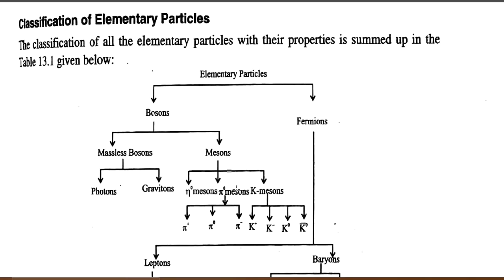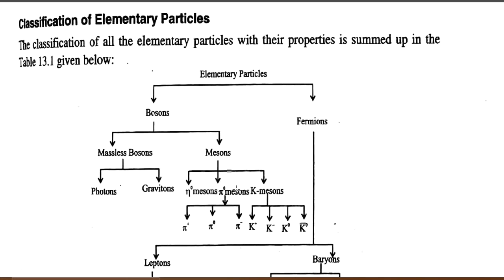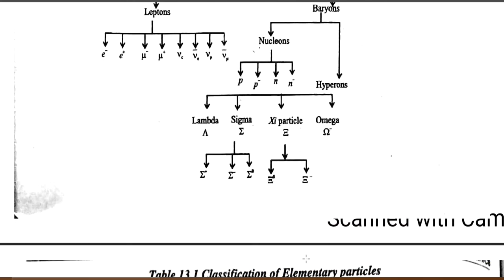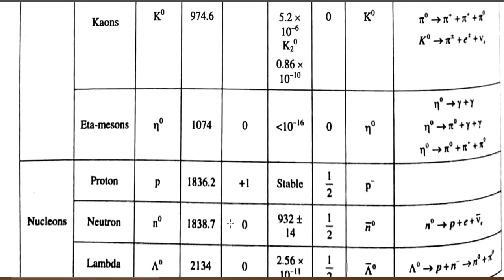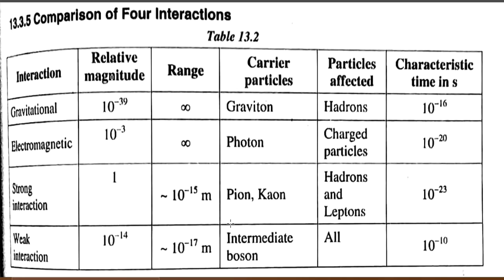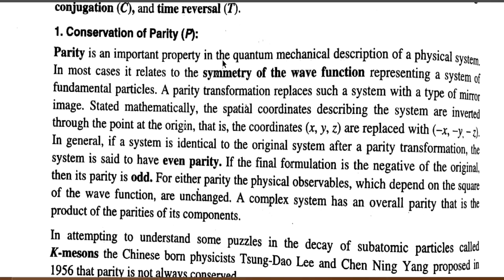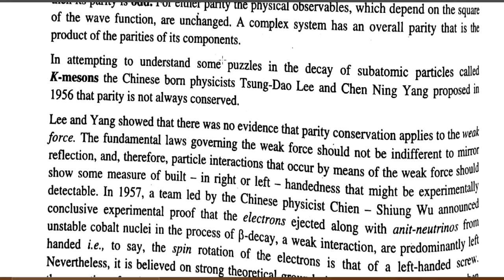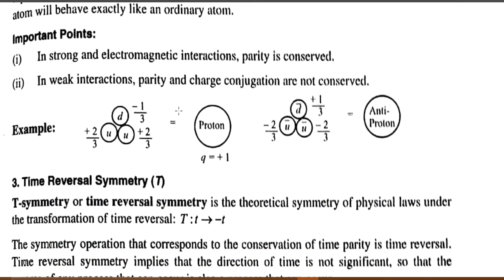elementary particles |Sem-6|Part-5